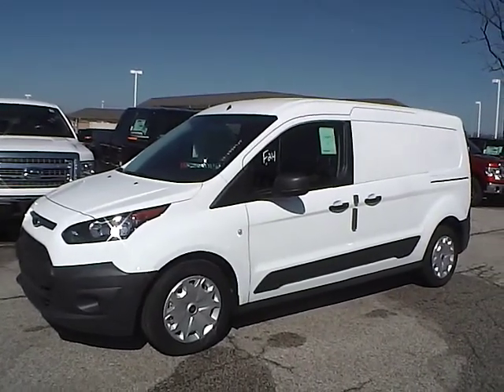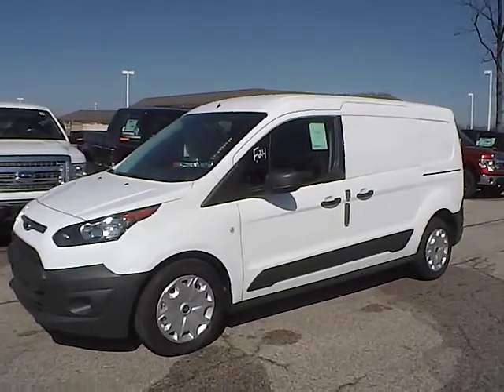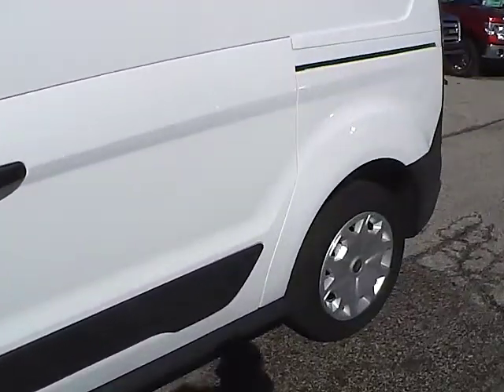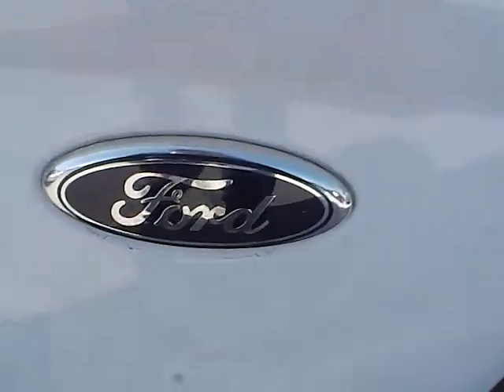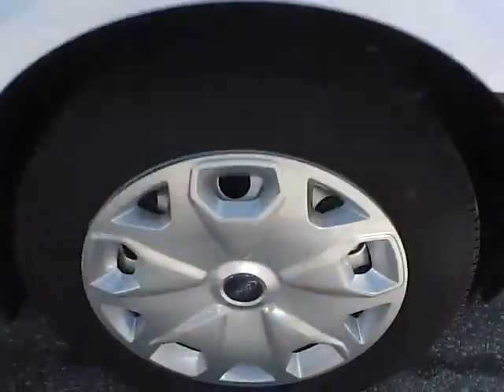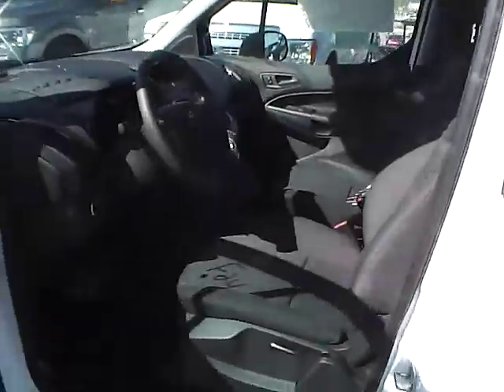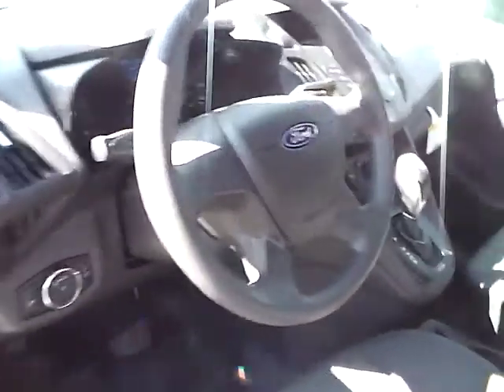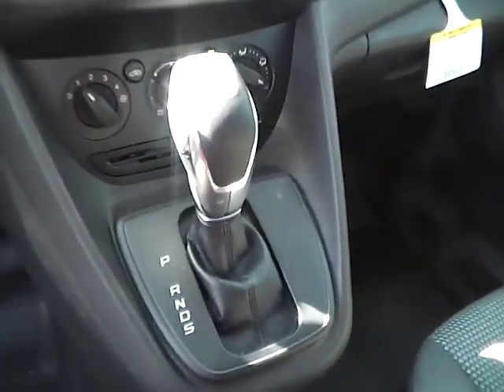2014 Ford Transit Connect XL For Sale Cleveland Ohio